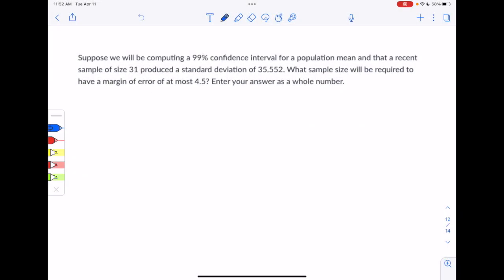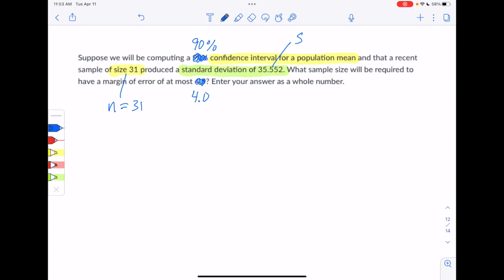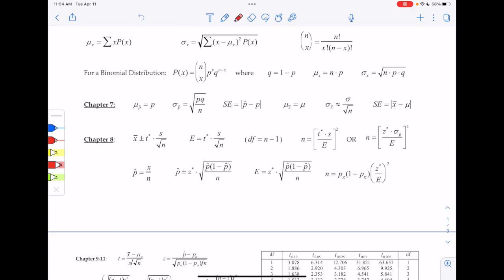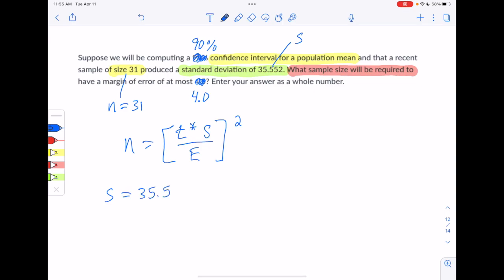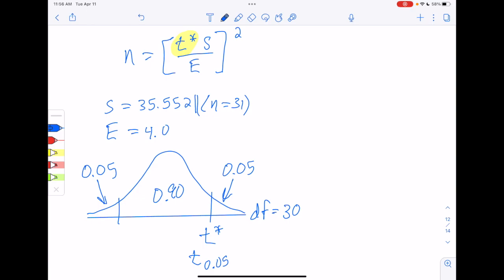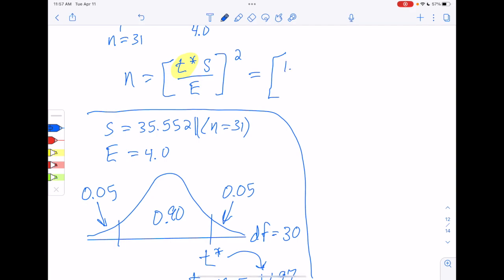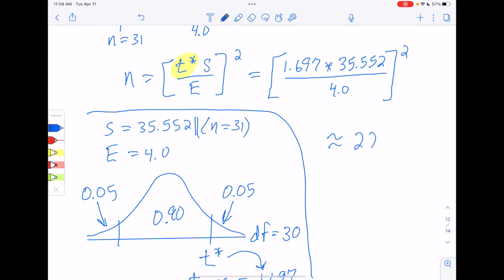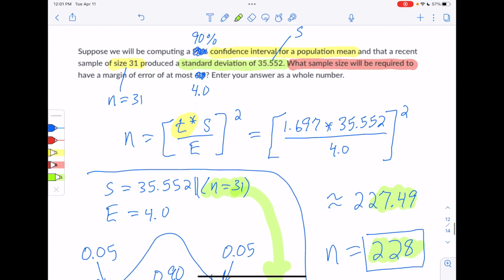MTH 43 HW Quiz 8-4-6